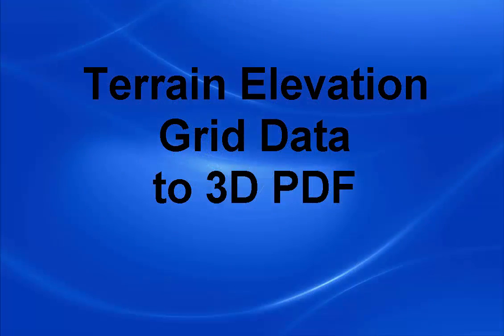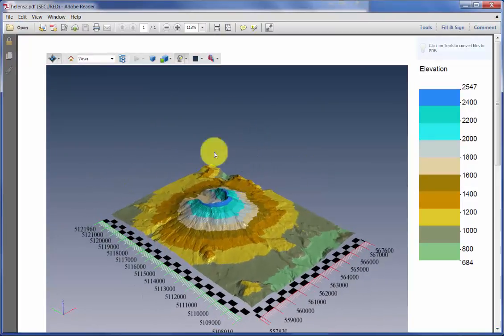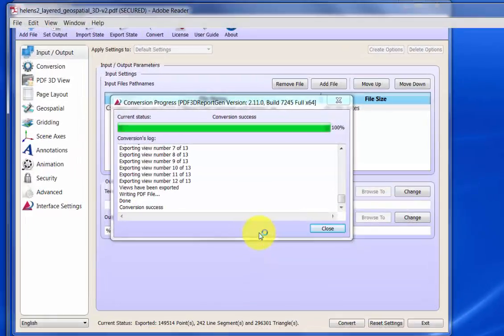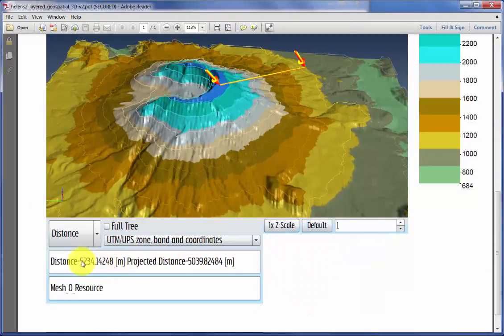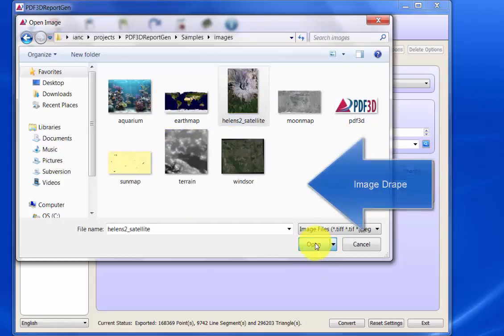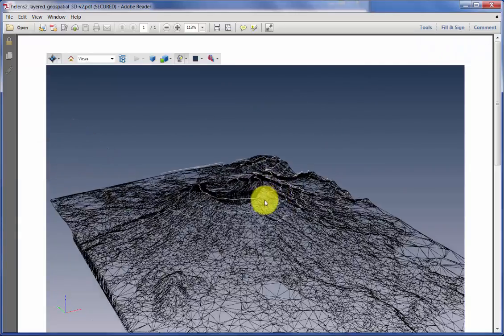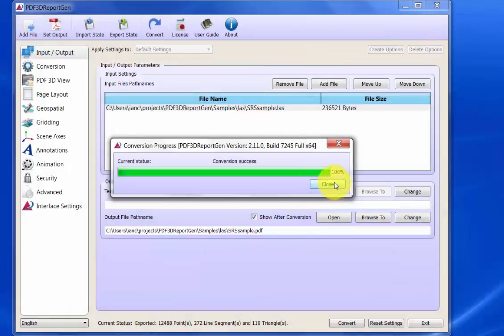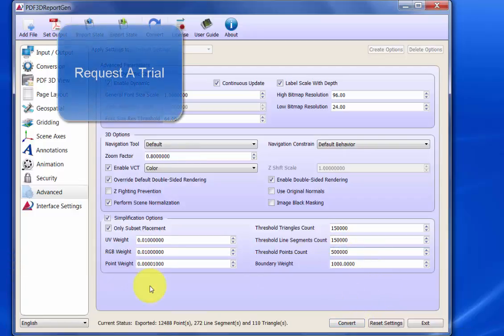Getting Started - PDF3D Geospatial Operations Overview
Getting Started to use PDF3D ReportGen for a variety of geospatial data and model conversion to 3D PDF with embedded coordinate systems, from GIS, LiDAR sources.